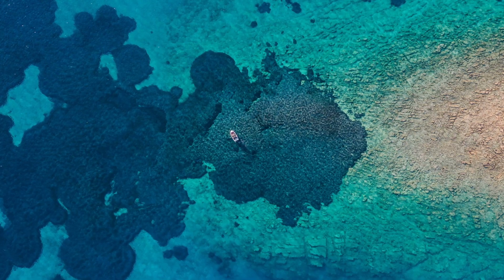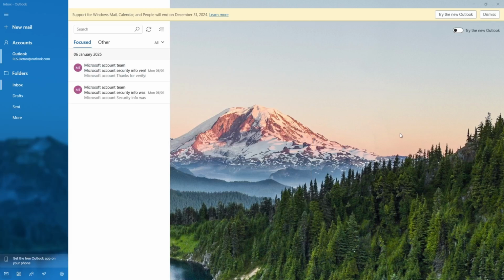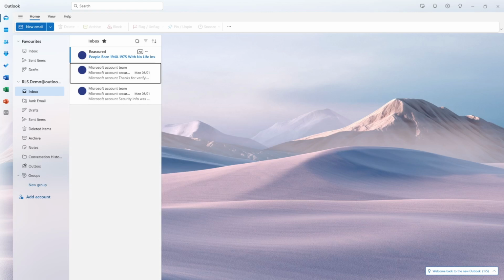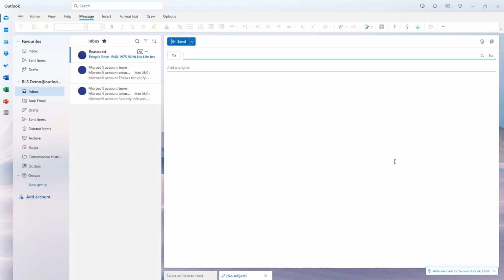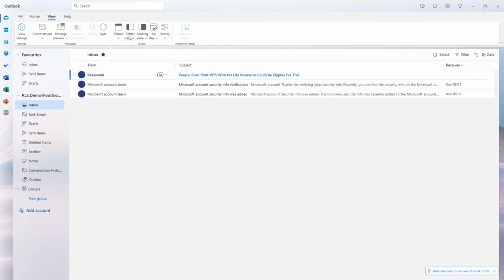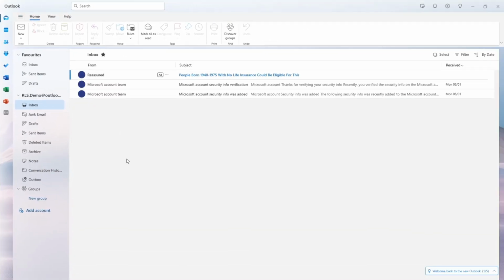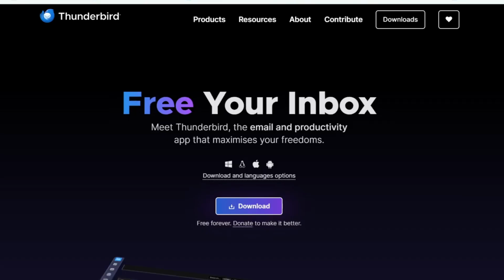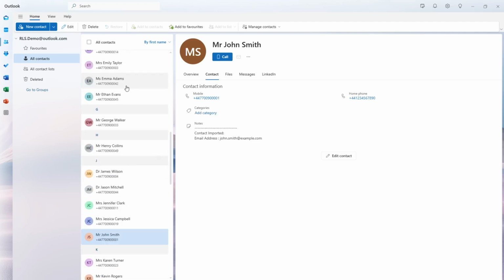Your Windows Mail Stopped Working in 2024 - Here's The Fix!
Microsoft is saying goodbye to Windows Mail and hello to a new Outlook? In this video, we're discussing the latest news from Microsoft and what it means for users. Windows Mail has been a staple of the Windows operating system for years, but it seems that Microsoft is ready to move on. But what's replacing it? A new Outlook? We're diving into the details and exploring what this change could mean for your email experience. If you're a Windows user, you won't want to miss this!

**TIMESTAMPS**
00:00 - Introduction
00:32 - Windows Mail End of Support
03:03 - Introducing The New Outlook
06:33 - Alternative Email Clients
08:51 - Importing Contacts
09:43 - Conclusion

AMAZON DISCLOSURE: We often recommend products and gear that we trust and use ourselves. Many of our links point to these items on Amazon. We are a participant in the Amazon Services LLC Associates Programme, an affiliate advertising programme designed to provide a means for us to earn fees by linking to Amazon and related sites.